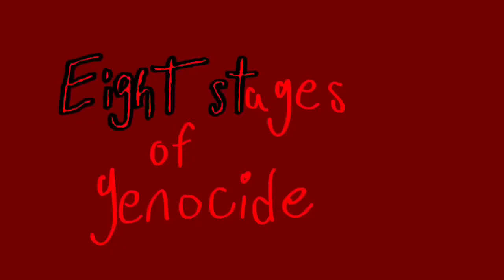Oppression and Genocide